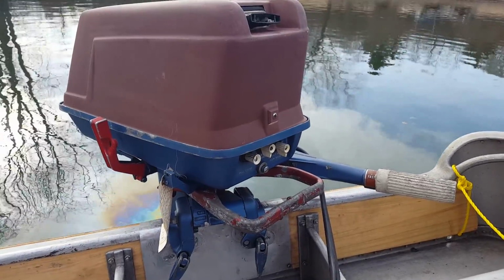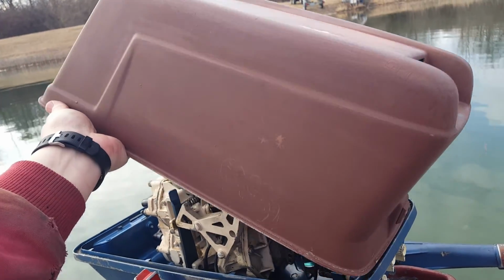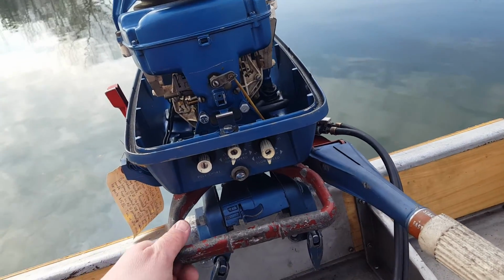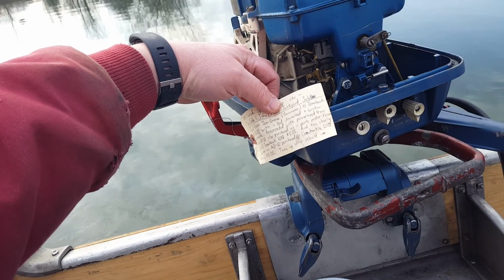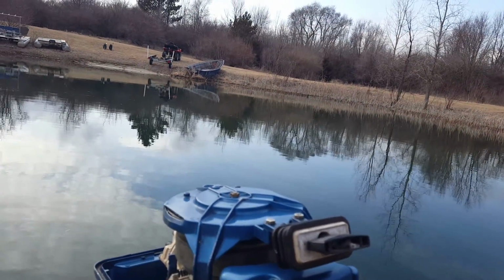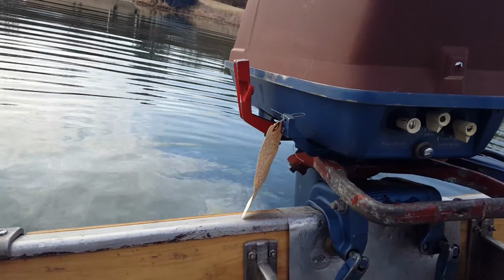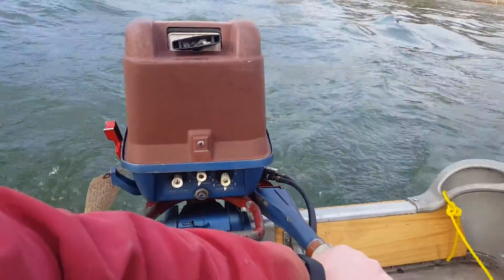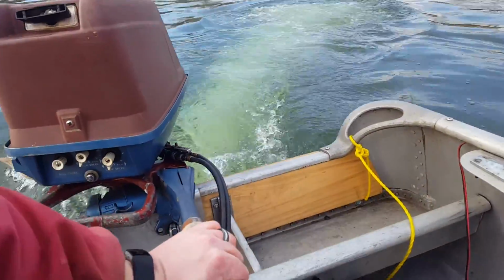1959 Evinrude Sportwin 10hp Outboard Motor Pond Test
First pre-season boat trial for the JohnnyRude Junkyard Jubilee 10hp.  36°F for this run.  The test tank run was in 19°F weather with a wicked wind chill.